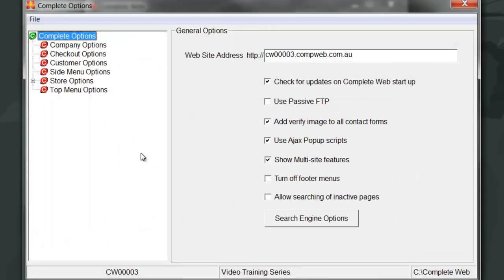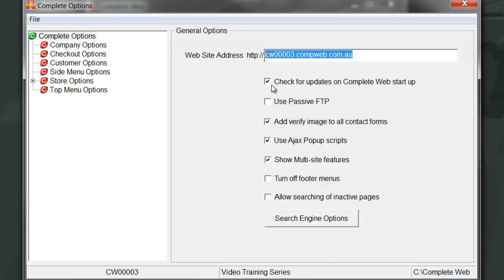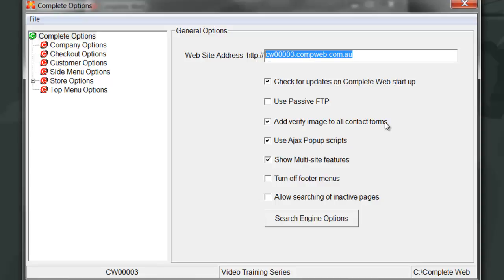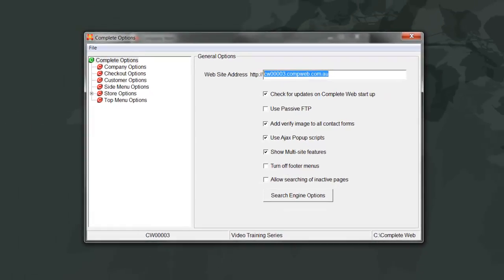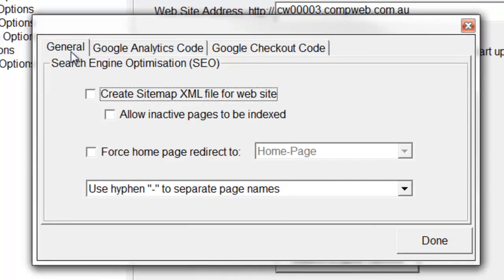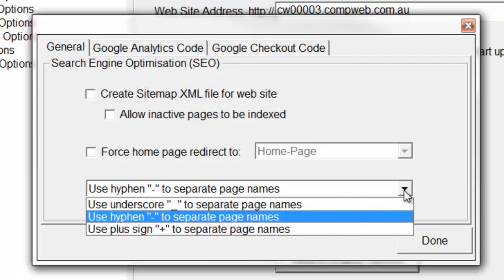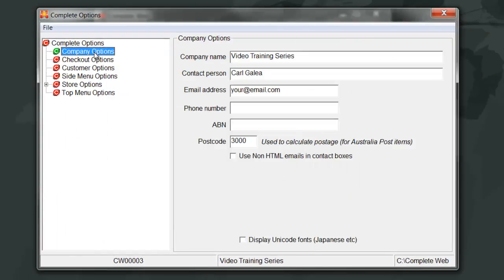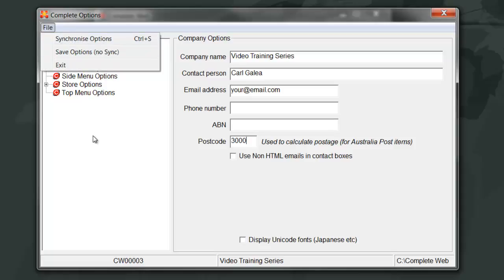My Business Online - Complete and Company Options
My Business  Online - Complete and Company Options. How to set up the options section with My Business Online